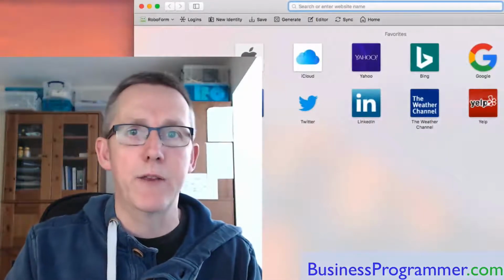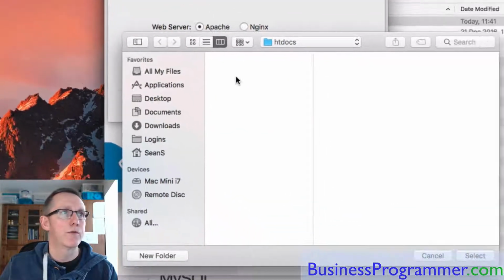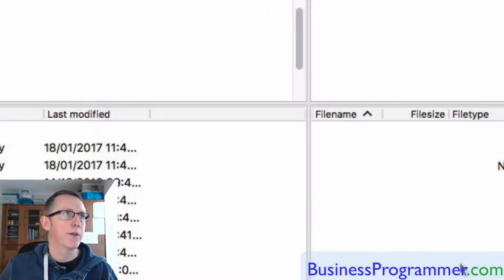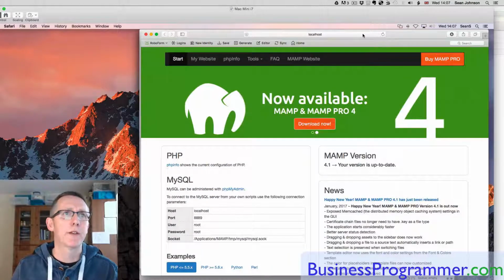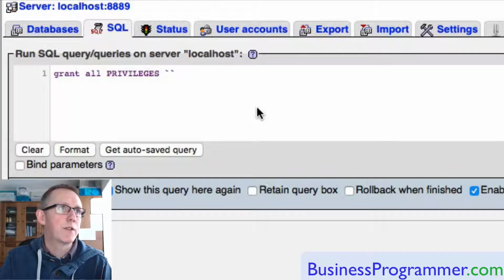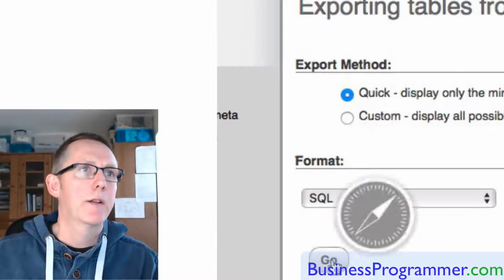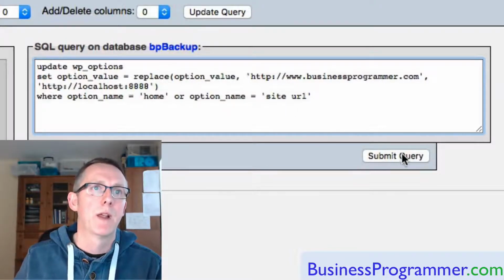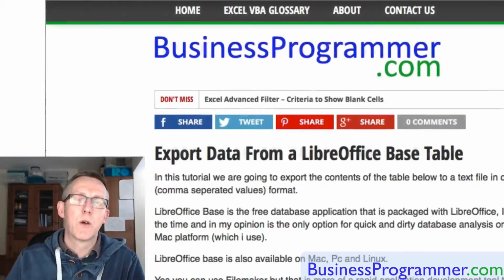How To Backup Wordpress Site To Computer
This tutorial shows you how to how to manually backup wordpress website and download and create a duplicate of your wordpress site on you local computer.
It shows you how to backup wordpress site with filezilla and also covers how to backup wordpress database.

I show you how to install a simple webserver on your computer, in this instance I use mamp.

I then show you how to use a FTP file manager such as FileZilla to download your wordpress site locally.

I then execute the required sql to the mySql database using phpMyAdmin to adjust the wordpress database url's and user data so the connection works.